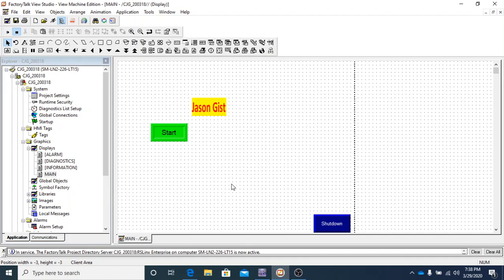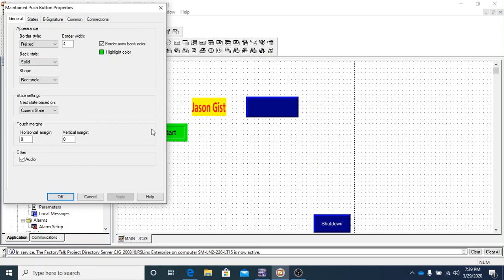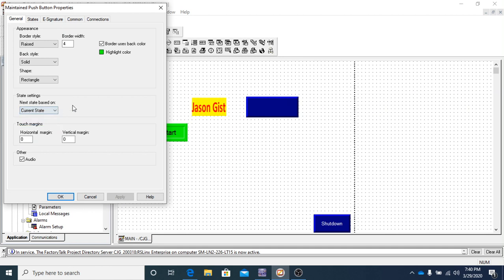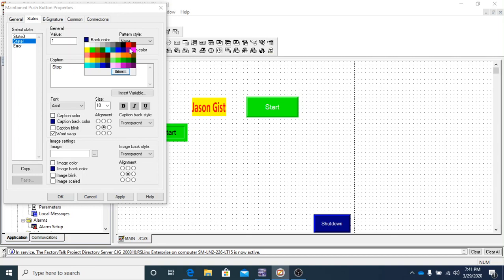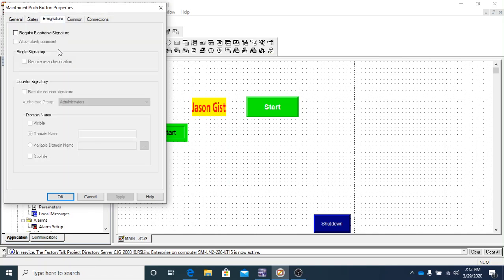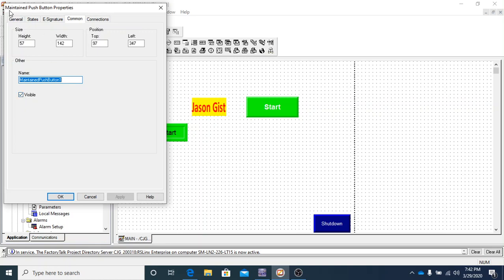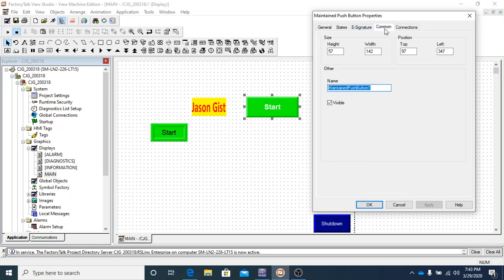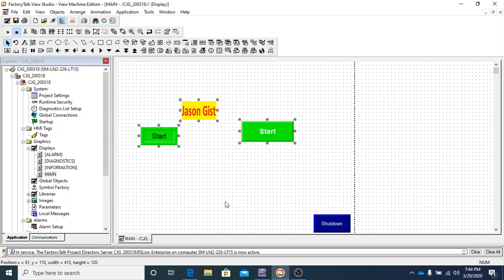How to Create Maintained Pushbuttons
This video explains how to create maintained pushbuttons in FactoryTalk View Studio.